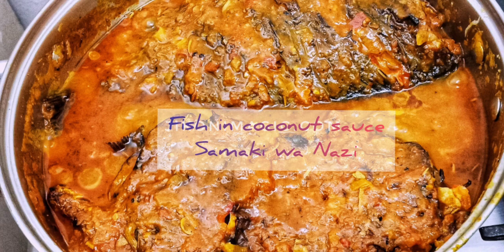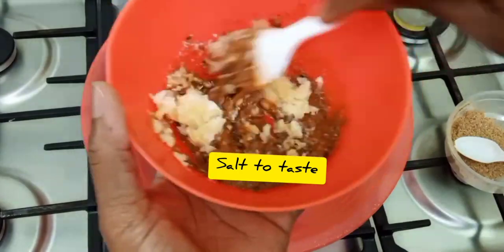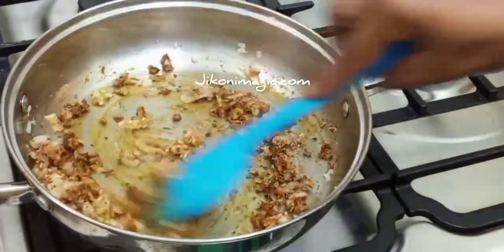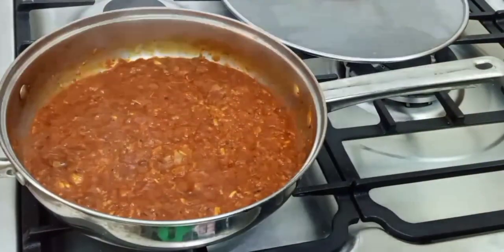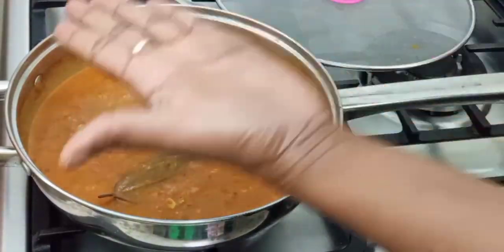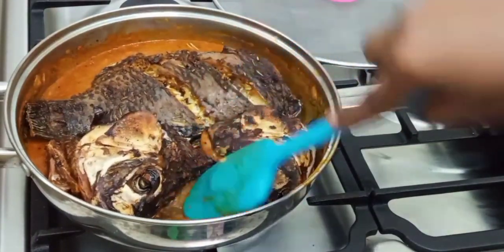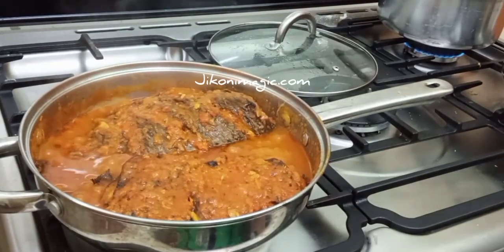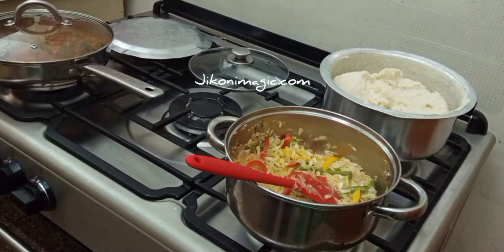Tilapia in Tamarind (Ukwaju) and coconut Cream Sauce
I chose to bake this Tilapia in Tamarind (Ukwaju) and coconut Cream Sauce instead of deep frying because of the richness from the coconut cream. I didn't want to end up with a greasy dish. Enjoy.